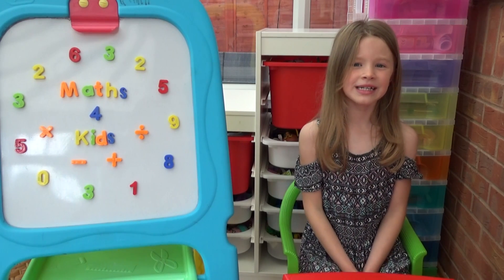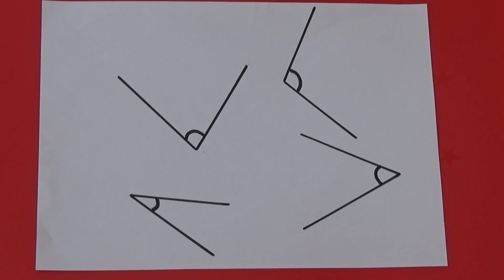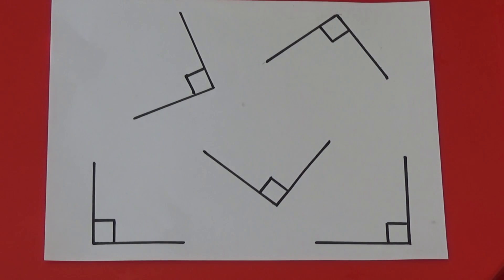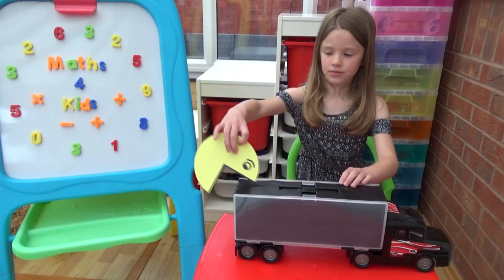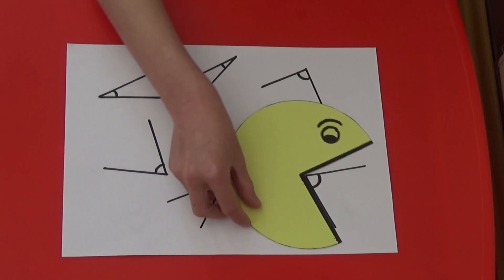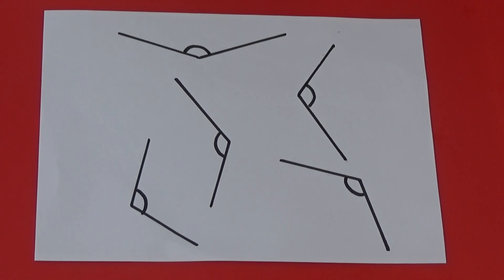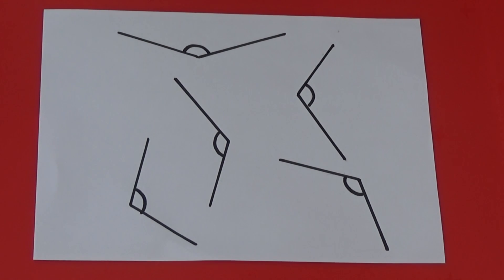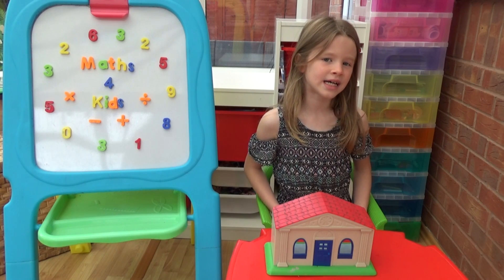Right, acute and obtuse angles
In this video we look at right angles, acute angles and obtuse angles. We look at what they are, how they look on paper and find angles on 3D objects. We use a right angle tester to help us identify angles which are more difficult to tell, just by looking.